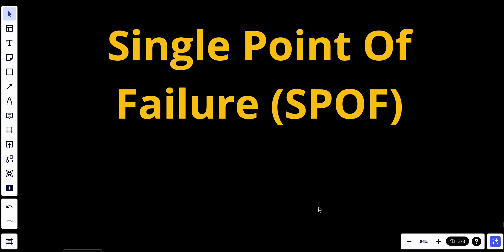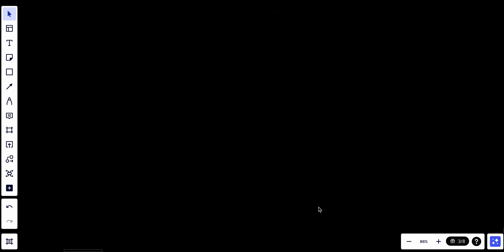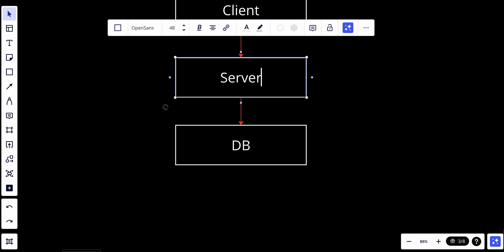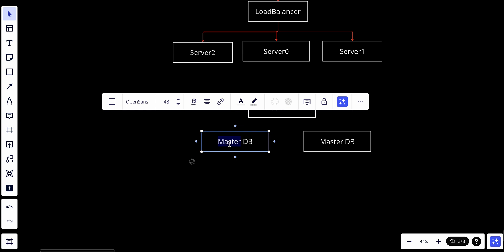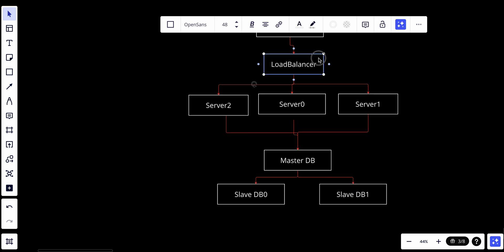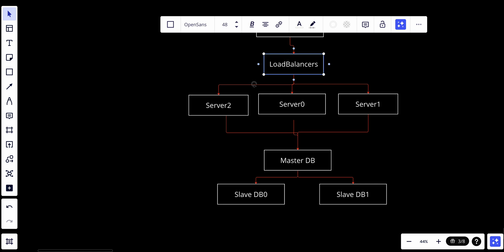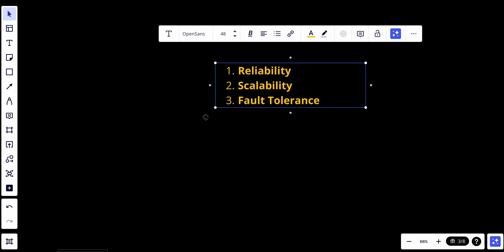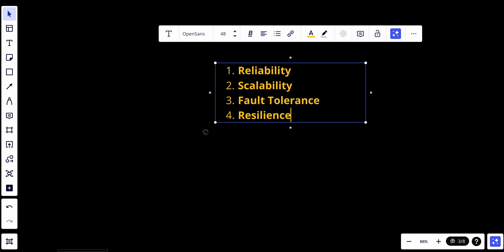#21 : Single Point Of Failure (SPOF) | System Design Fundamentals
A single point of failure (SPOF) in a distributed system is a component or a part of the system that, if it fails, can cause the entire system to become unavailable or malfunction. In other words, it's a critical component that, if compromised, can lead to a system-wide outage. Single points of failure are a significant concern in distributed systems because they undermine the system's reliability and fault tolerance.

Here are some common examples of single points of failure in distributed systems:

1. **Centralized Database:** If a distributed system relies on a single centralized database, and that database becomes unavailable or experiences data corruption, it can disrupt the entire system's functionality.

2. **Load Balancer:** In a system with multiple servers, if a single load balancer is responsible for routing all incoming traffic and it fails, users may not be able to access the system even if the servers themselves are operational.

3. **Network Infrastructure:** The network connecting different components of a distributed system can be a single point of failure. If the network experiences a critical failure or becomes congested, communication between system components may break down.

4. **Authentication and Authorization Services:** If a single authentication or authorization service is used, its failure can prevent users or services from accessing resources, even if the resources themselves are available.

5. **Shared Resources:** Shared resources such as a shared disk or storage system can be single points of failure. If the shared resource fails, it can impact all the services or nodes that depend on it.

6. **Power and Electrical Systems:** In physical data centers, power and electrical systems can be single points of failure. A power outage or electrical fault can affect all systems in the data center.

**Why Single Points of Failure Are a Concern:**

Single points of failure are problematic for several reasons:

1. **Reliability:** They reduce the reliability of a distributed system because the system's overall availability is dependent on the reliability of a single component.

2. **Scalability:** They limit the system's ability to scale horizontally because they can't distribute the load effectively.

3. **Fault Tolerance:** They undermine fault tolerance, which is a critical feature of distributed systems. Without fault tolerance, the system is vulnerable to disruptions.

4. **Resilience:** The system becomes less resilient in the face of unexpected failures or disasters.

To address single points of failure, architects and engineers designing distributed systems implement various strategies, including redundancy, load balancing, failover mechanisms, and the use of distributed databases and services. These strategies aim to minimize the impact of failures and improve the overall reliability and availability of the system.